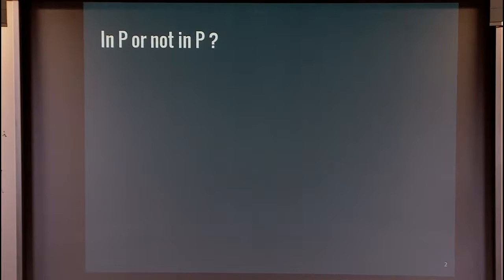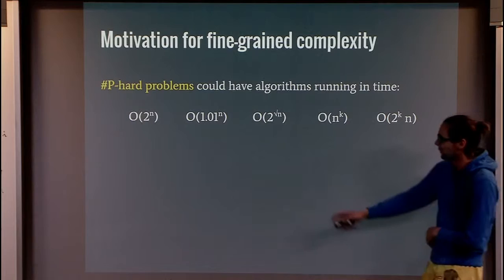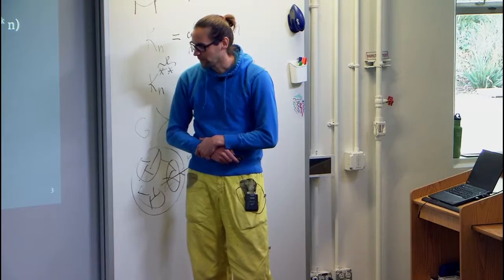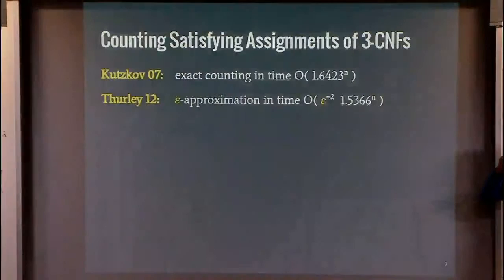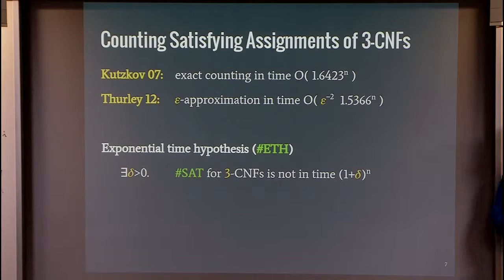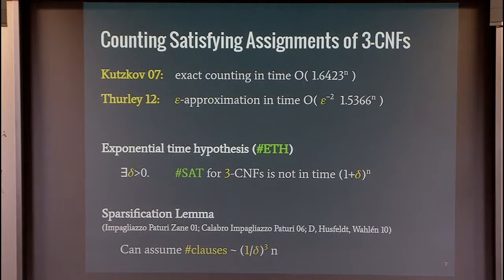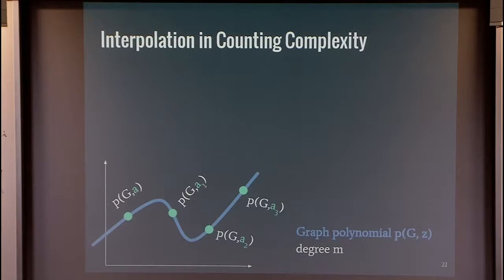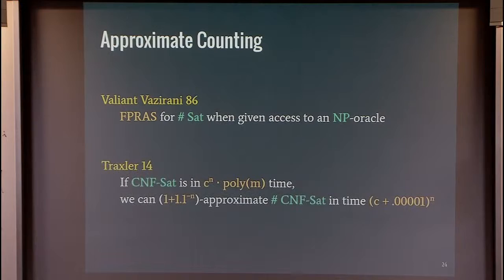Fine-Grained Complexity Classification of Counting Problems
Holger Dell, Universität des Saarlandes
The Classification Program of Counting Complexity